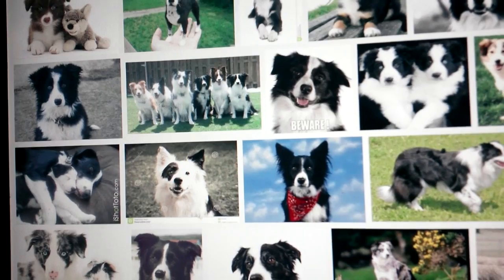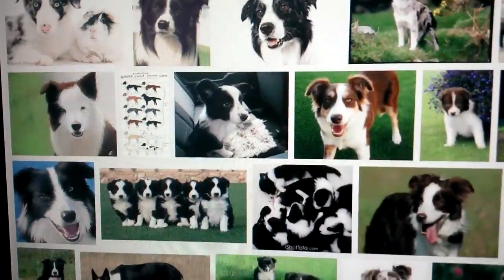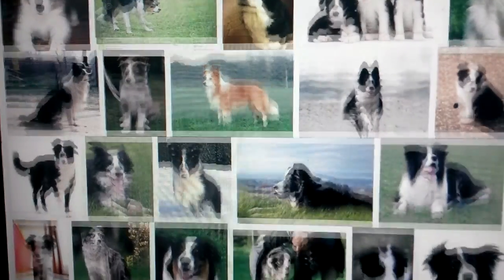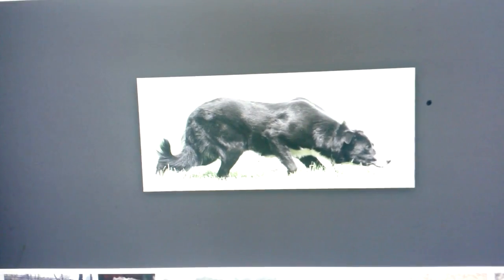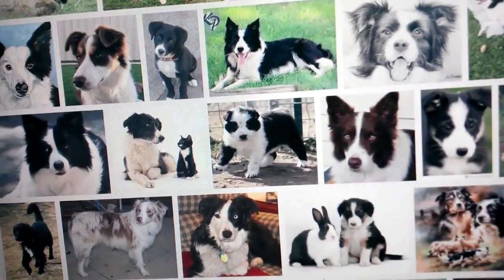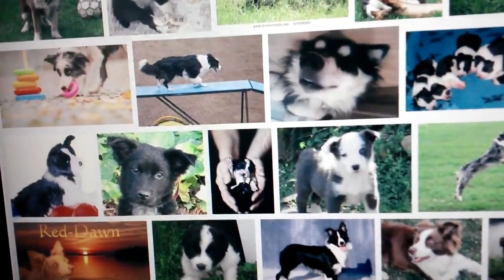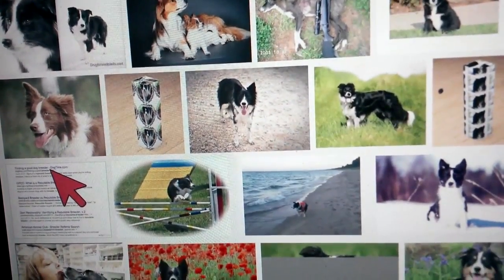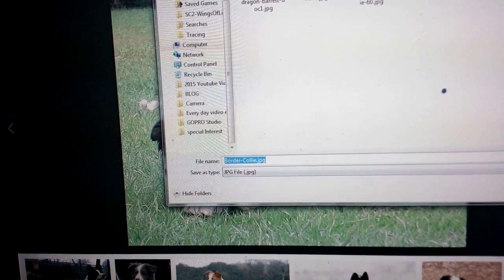researching Today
Sculpture Depot

PCT-5
303, and 22x
53x, and 55x
74, 70, 163, 161, and 75
23x and 407